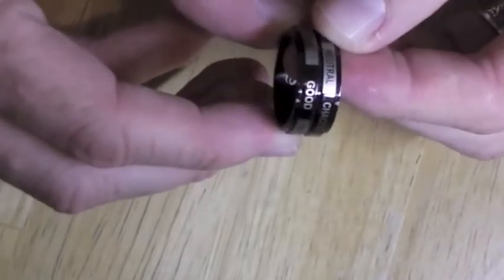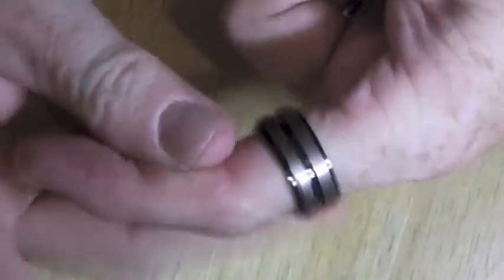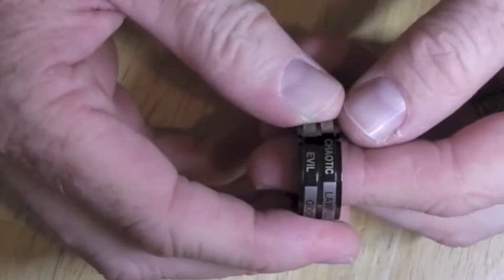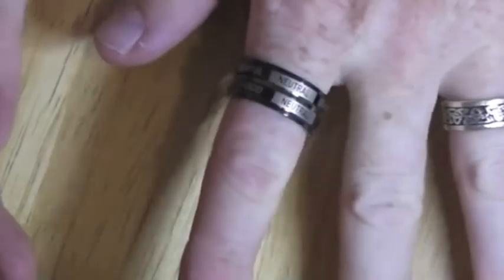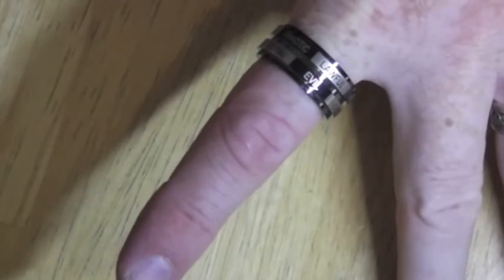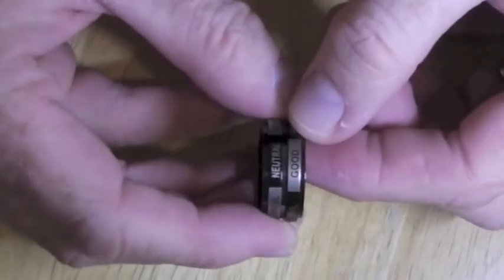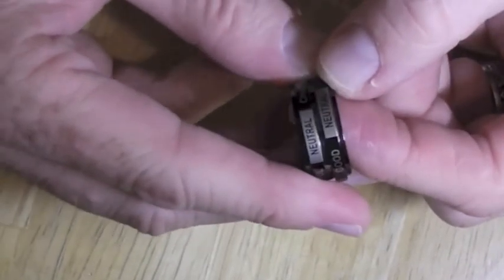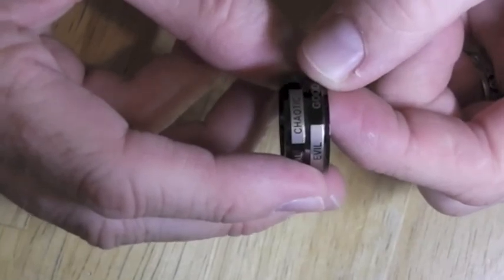Geek Eccentric Dice Rings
John shows and describes, reviews, Dice Rings by Aaron. Another Kickstarter campaign he backed. In this case, John loves dice (or die) and is sharing one of the more unique things he's received.